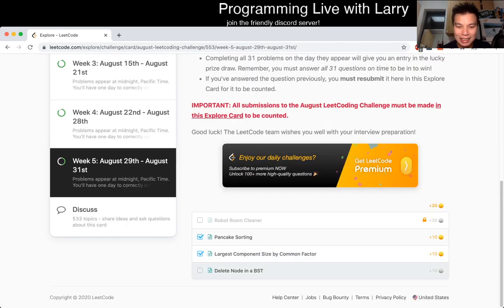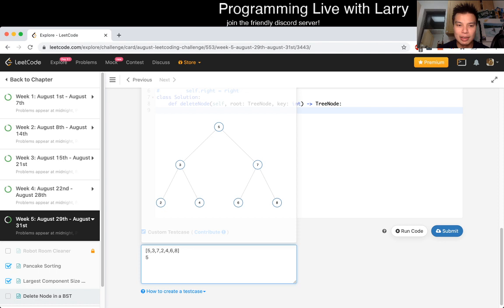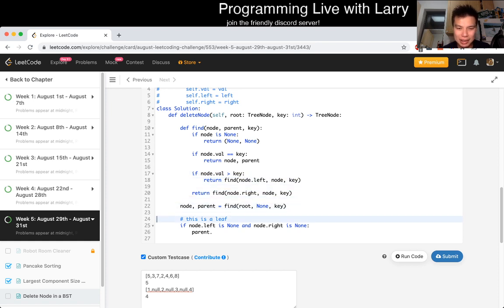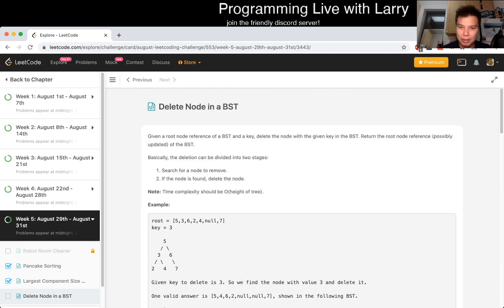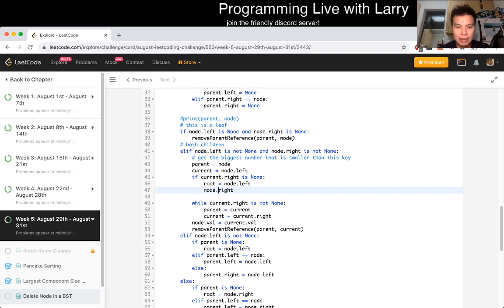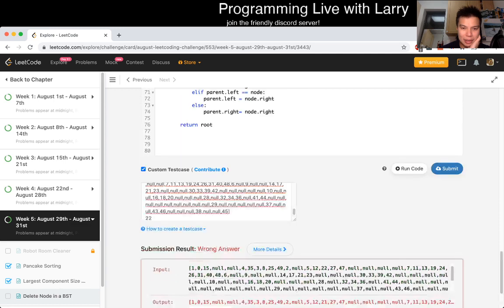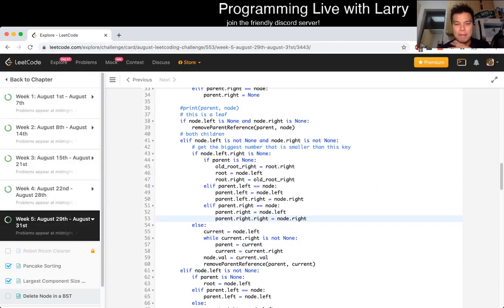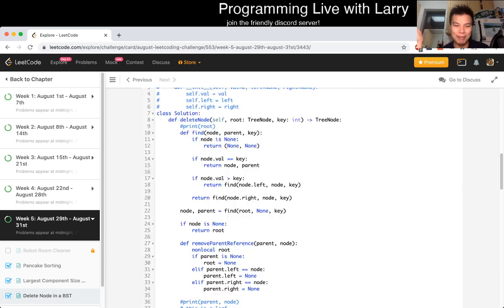Daily Leetcode #153: Aug 31, 2020 - 450. Delete Node in a BST